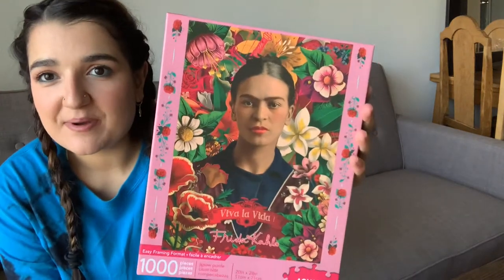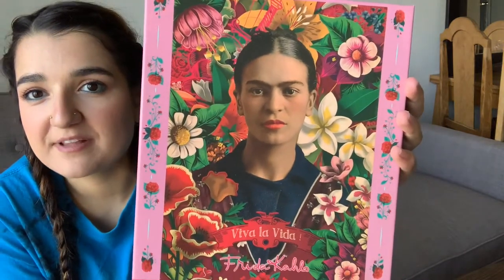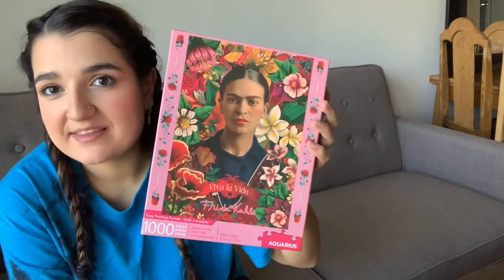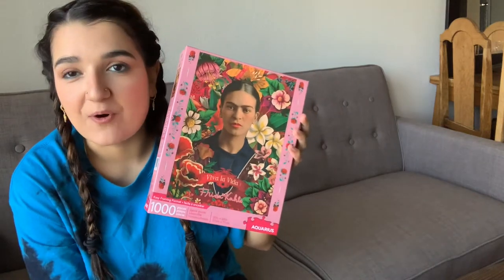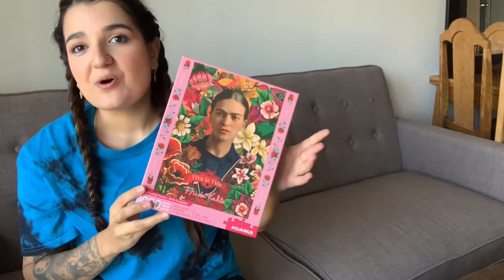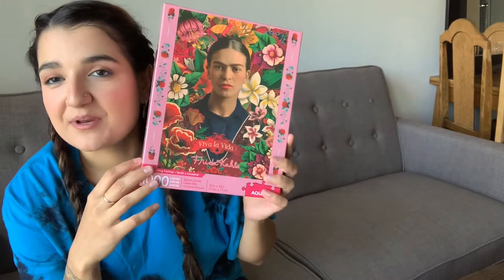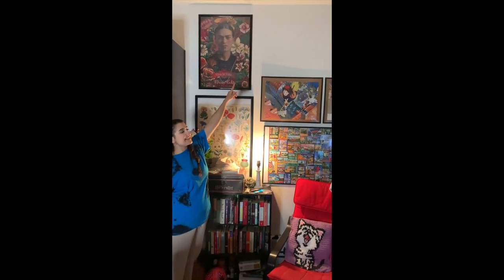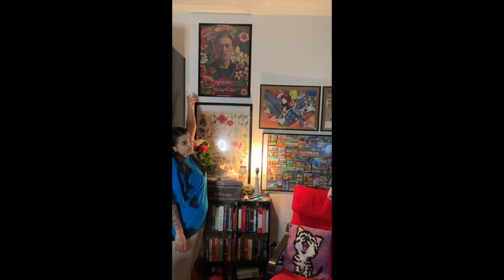1,000 Pice Frida Kahlo Jigsaw Puzzle Time-Lapse | Very Satisfying To Watch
Ever since I was little I've been very good at doing puzzles. I have done over thousands of puzzle in my 24 years of life, and many of them are hung on my  wall today. So I am starting a new playlist of me time-lapsing  my puzzles  :) Its short and to the point. Hope you enjoyed this short clip